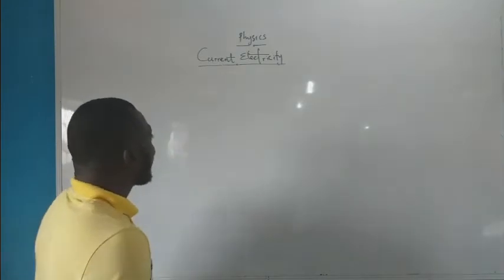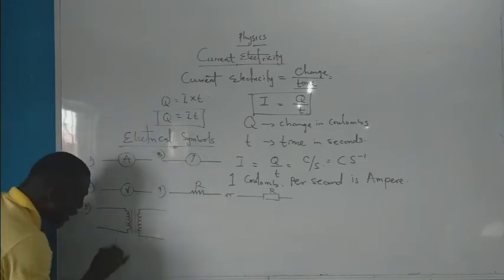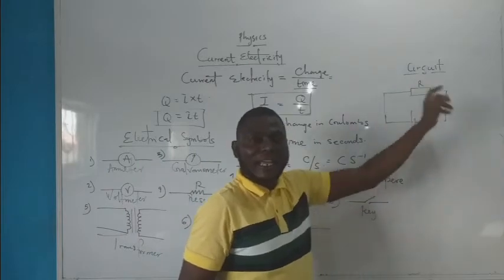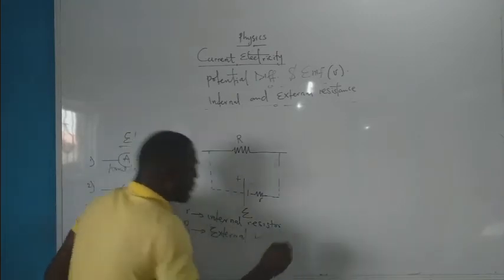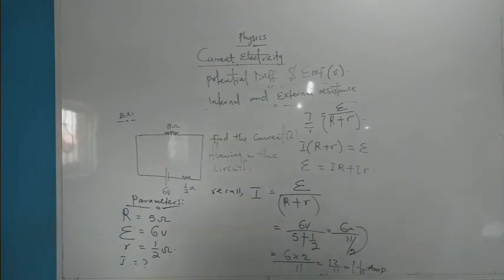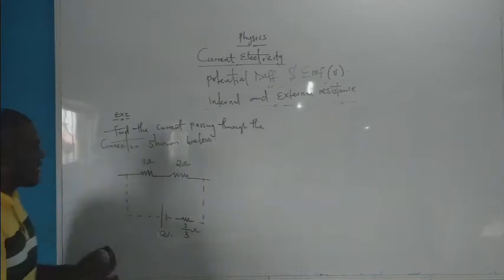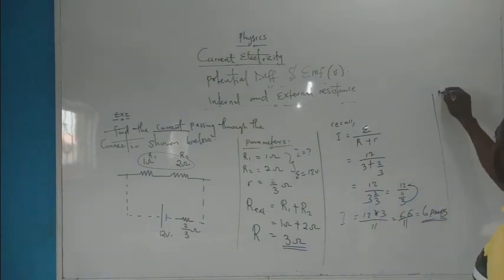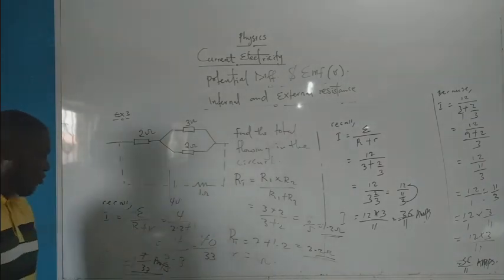Current Electricity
Physics (WAEC, NECO, JAMB and POST-UTME) Exams